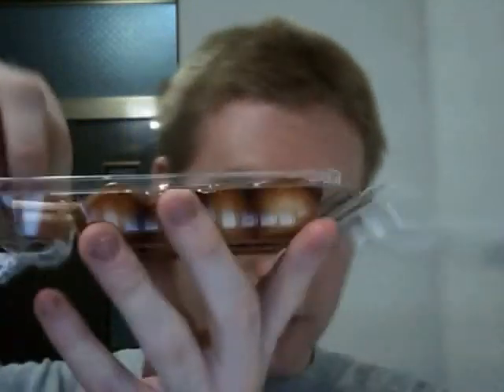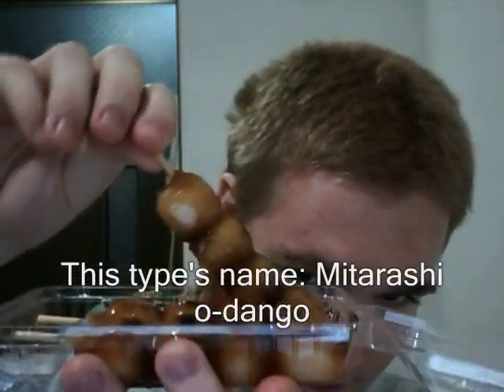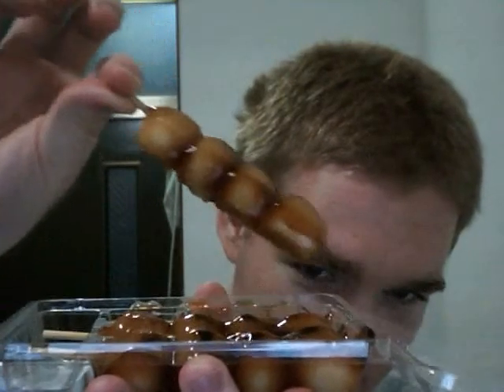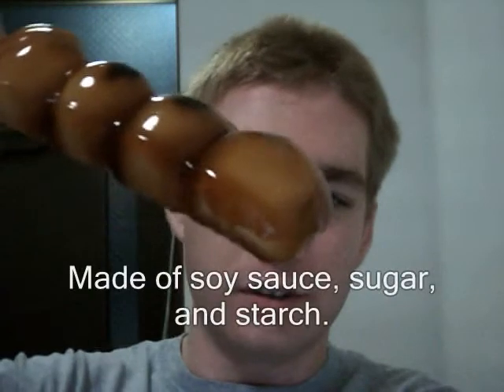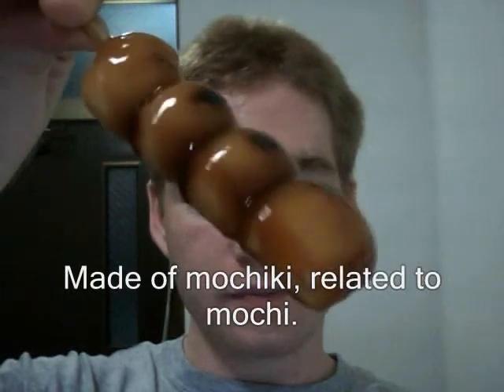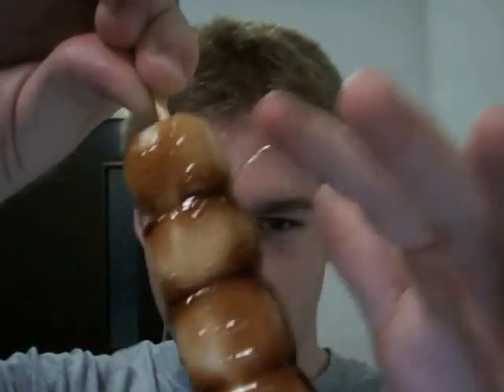A year ago today...and Japanese O-Dango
It's now been a year since I left the monastery, so I thought I'd acknowledge that and say hi to the monks specifically.  And since not many people will know much about that, I also talk about the Japanese sweet o-dango; yummy!